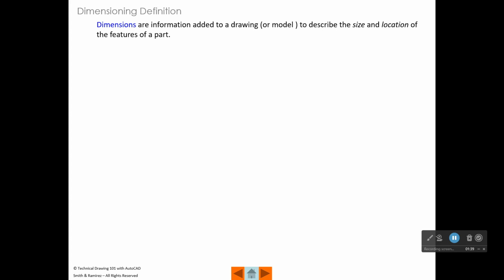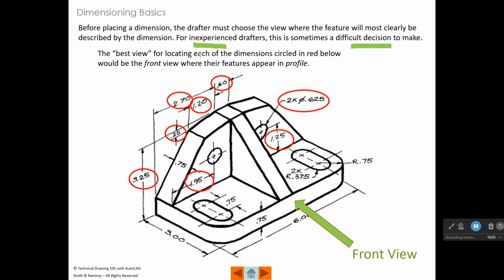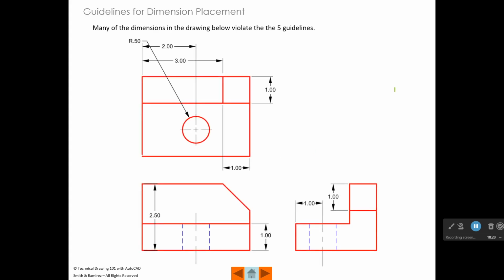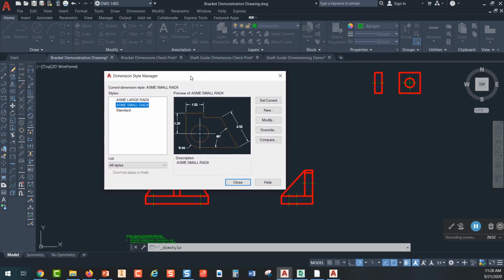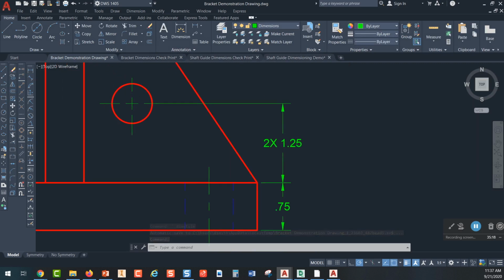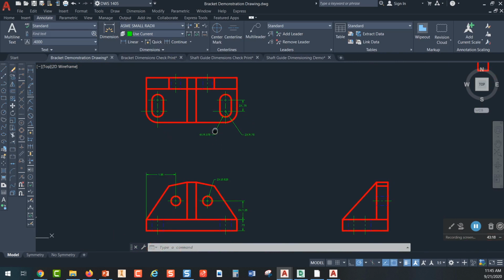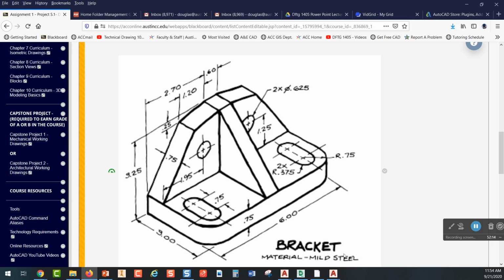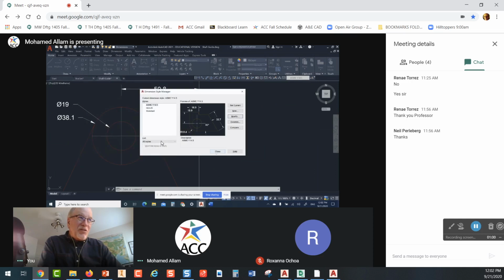Online Class Meeting 9-21-2020 Dimensioning Bracket and Shaft Guide